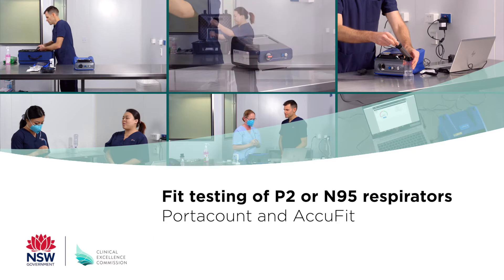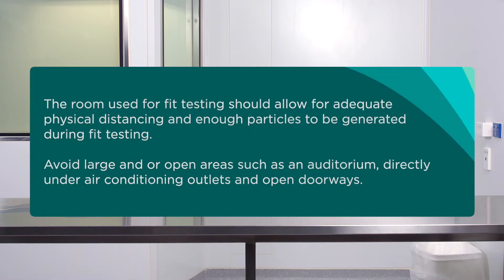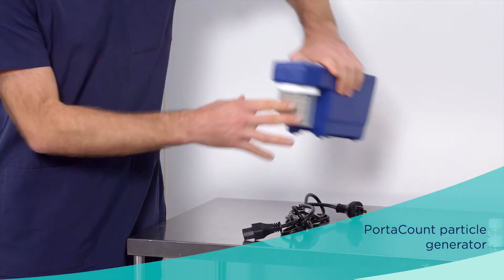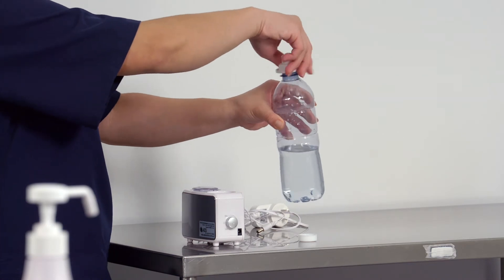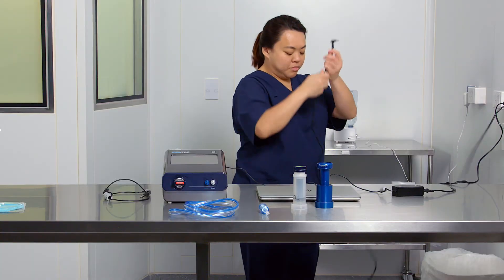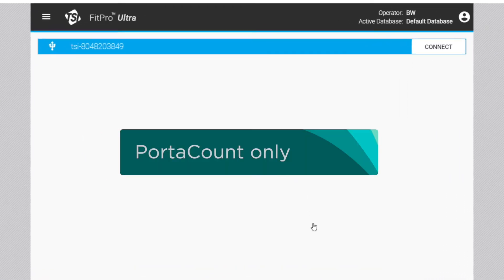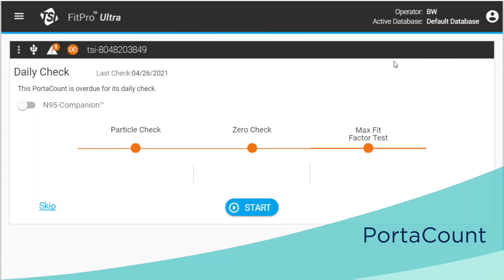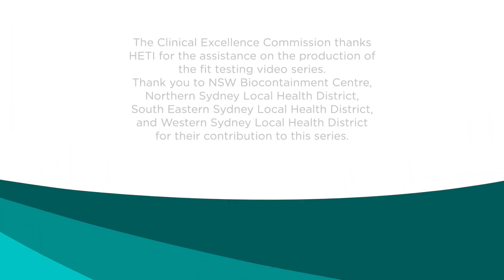Overview fit testing of P2 or N95 respirators. Fit test preparation and setup - Video 1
This is a generic video covering setting up the fit tester device and accessories.